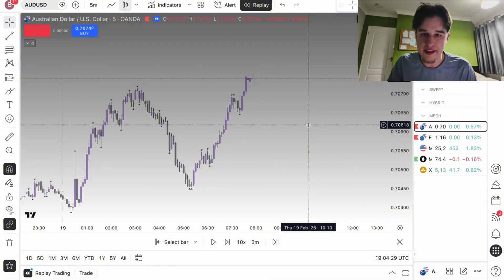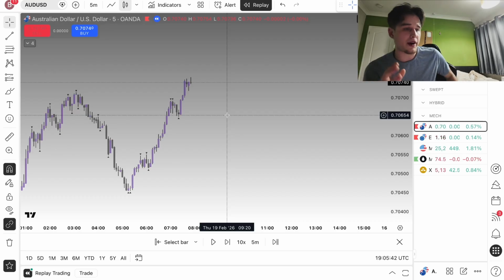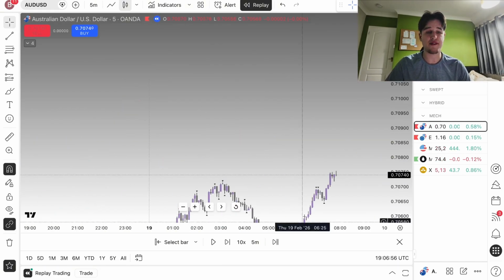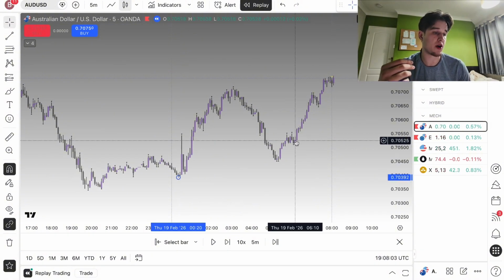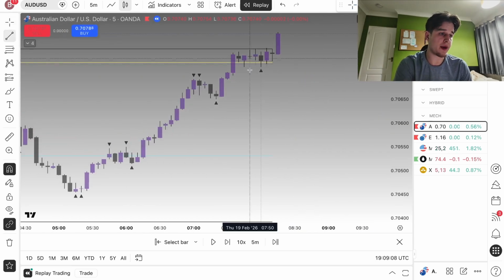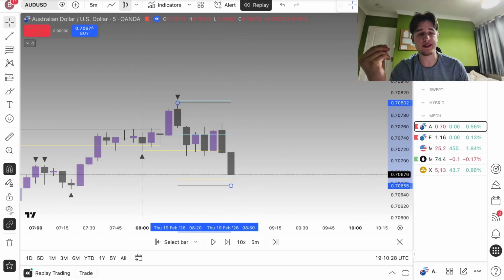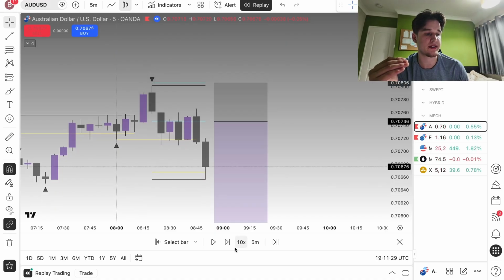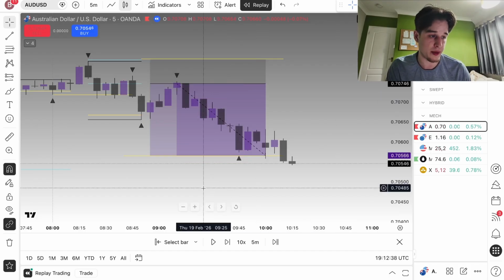How to TRADE MOG in 2026 (Full Guide)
Most guys are out here getting looksmaxxed out of their portfolio. In this
video I break down exactly how to TRADE MOG the market in 2026 — whether you're a beginner or already trading. This is the full breakdown, no fluff.